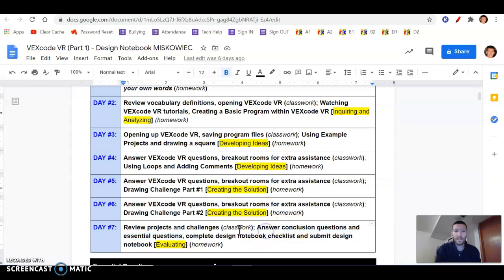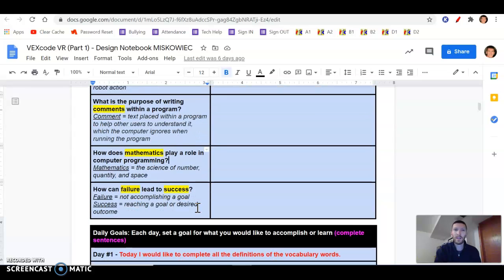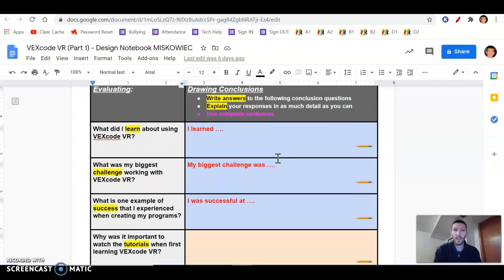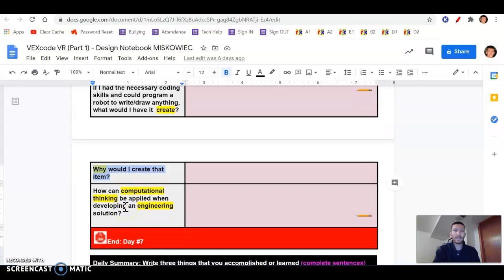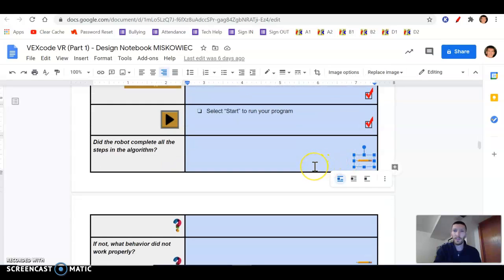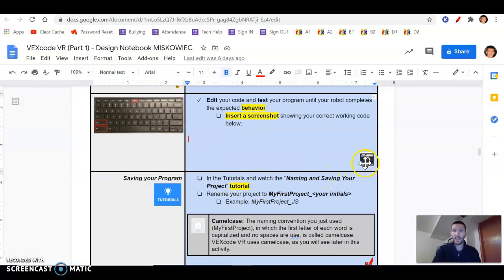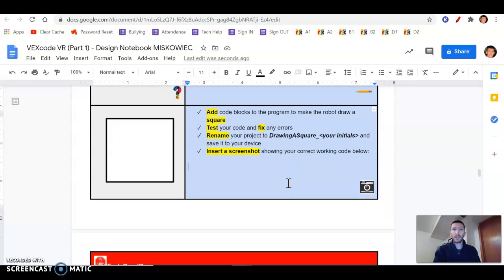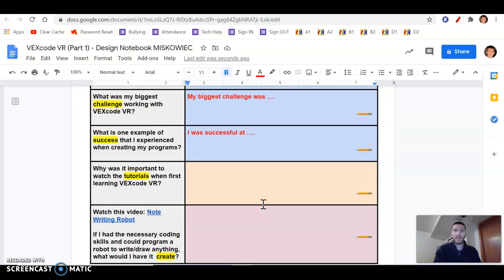VEXcode VR (Part 1) - Day #7 Instructional Video (Conclusion Q's, Checklist)